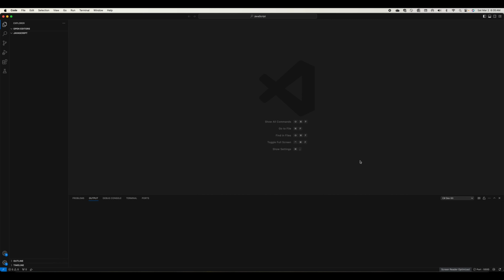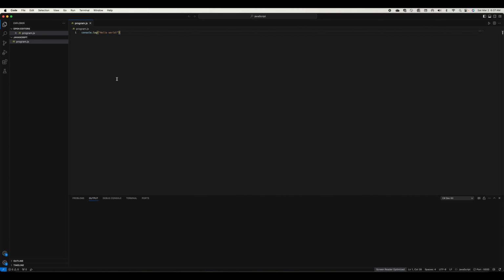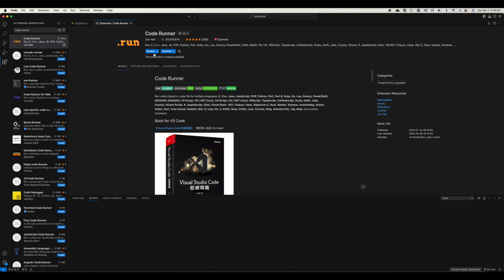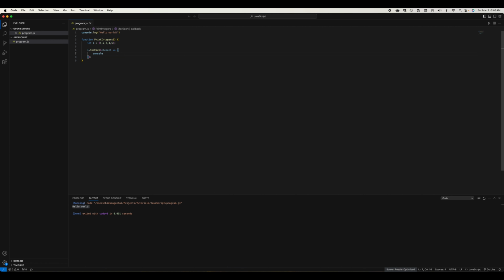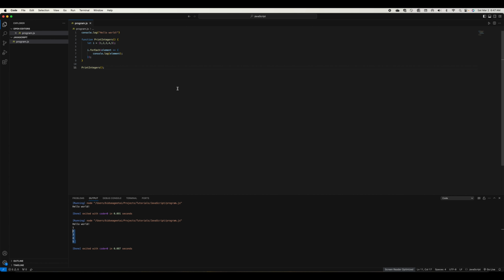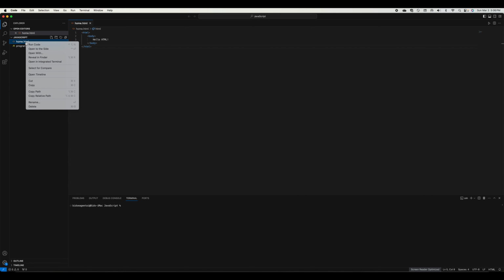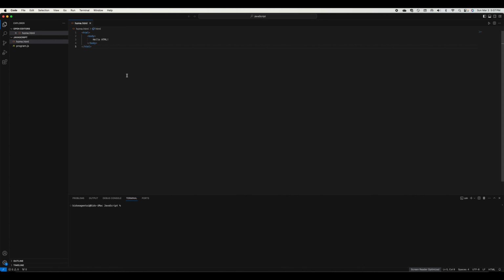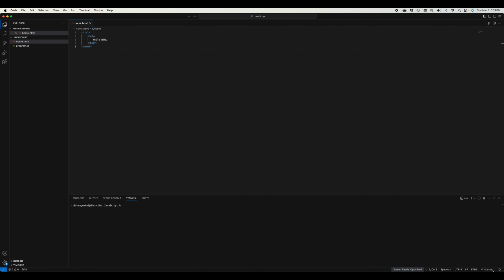VSCode Tips & Tricks - Run JavaScript and HTML on Visual Studio Code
Learn running JavaScript and HTML on Visual Studio Code. If you are learning web development or programming and learning JavaScript, you can use Visual Studio code as an editor to practice and run your code.